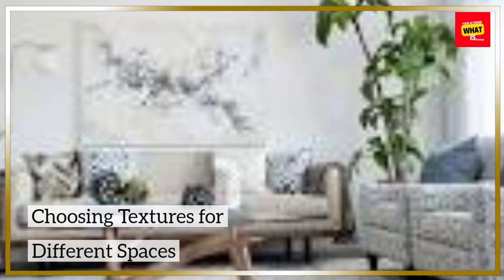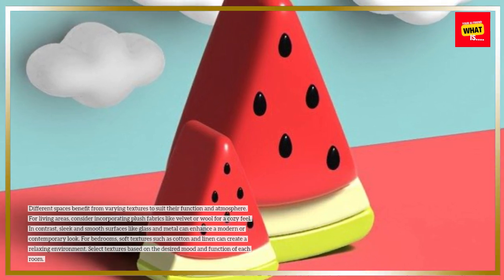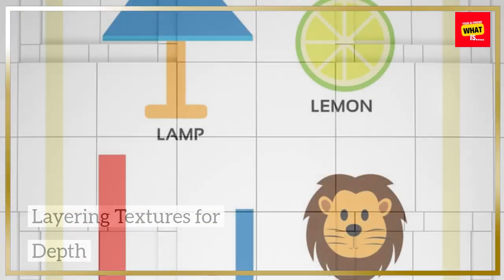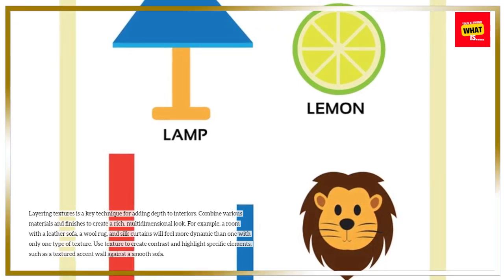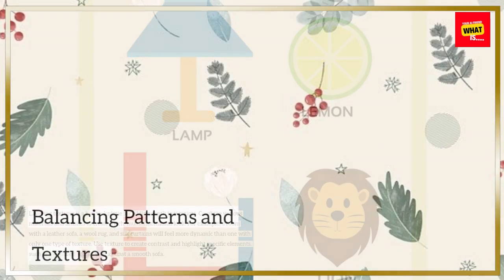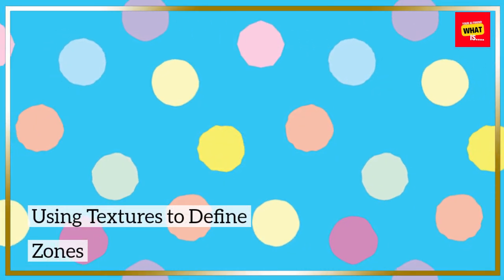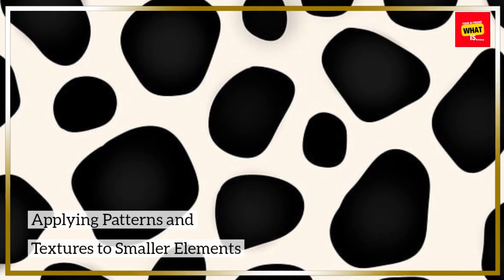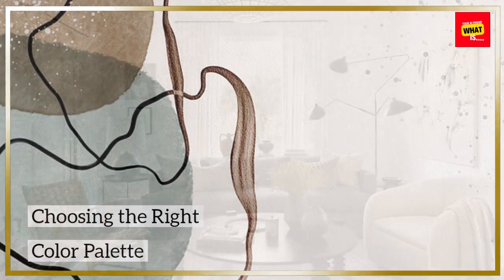How to Use Texture and Pattern to Add Depth to Your Interiors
Add depth and interest to your interiors by using texture and pattern! Design tips for creating a rich, layered space.